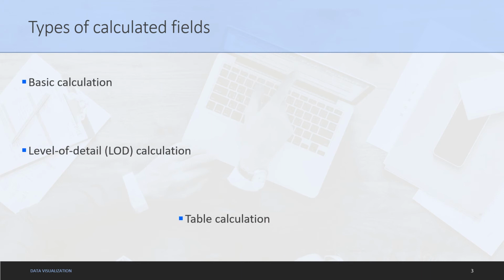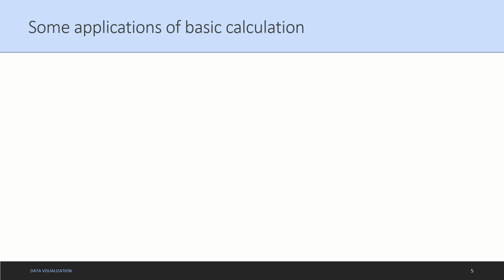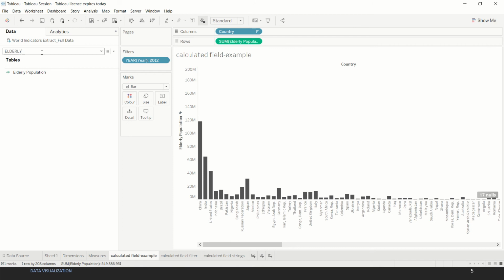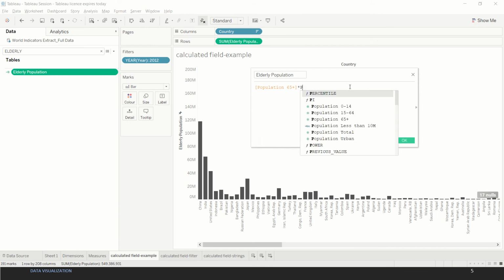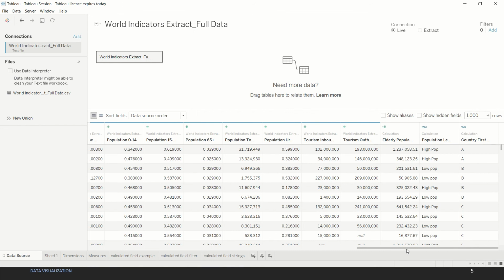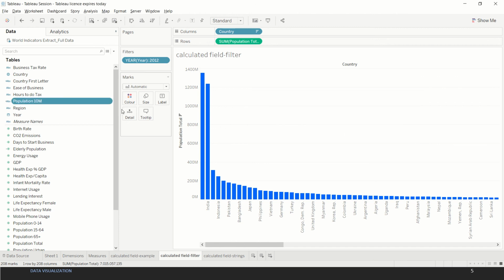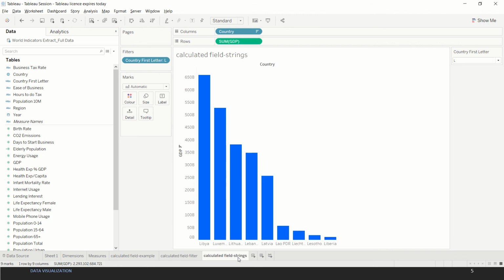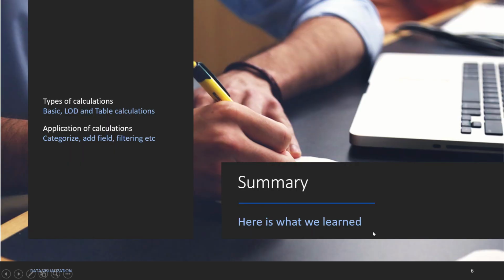Sesssion 3: Calculated Fields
Data is what drives any visualization. But not all data comes in plug and play format, one needs to add calculations when some new field is to be derived or few other adjustments are to be done. Calculated field is handy in such cases.